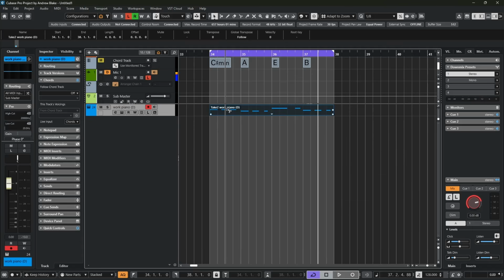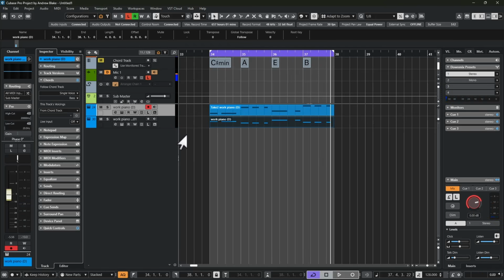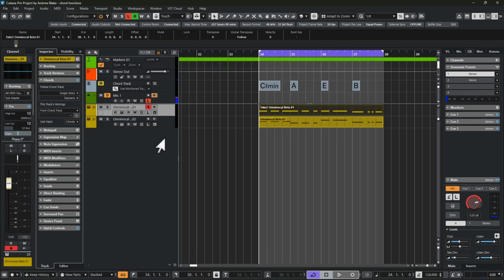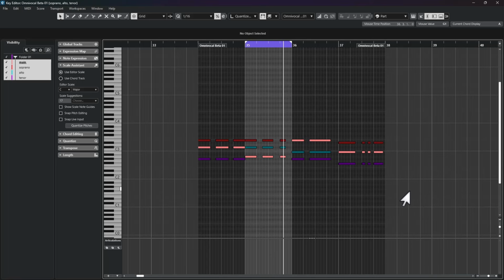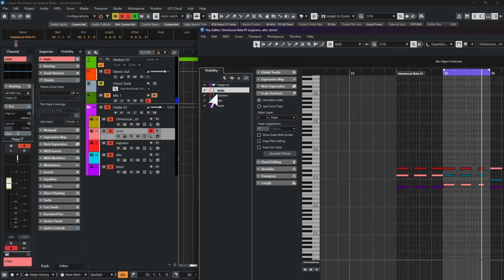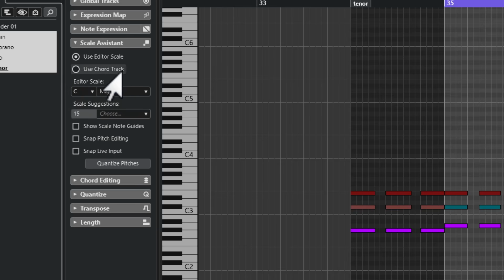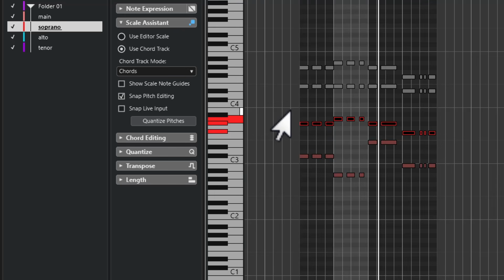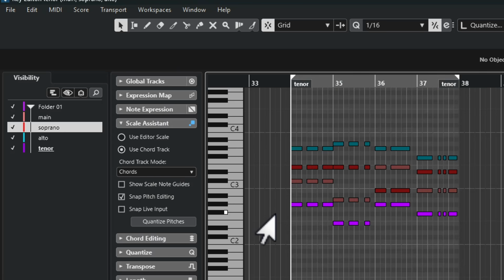Unlock the Power of Cubase Chord Functions for Realistic Harmonies!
in today’s tutorial, we are diving deep into the powerful Chord Functions within Cubase to create professional-sounding harmonic parts across any track. Whether you are an orchestrator, songwriter, or producer, mastering these features will significantly speed up your arrangement workflow.
What we cover in this video:
• Chord Track Integration: How to use chord functions on any track and set them to "Single Voice" for precise control.
• Vocal Arranging: Experimenting with Soprano, Alto, Tenor, and Bass (SATB) settings to automatically generate natural harmonic movements.
• Omnivocal MIDI Workflow: Creating a MIDI part with Omnivocal, adding lyrics, and refining single-voice harmonies.
• Key Editor Mastery: Using the Scale Assistant and "Snap to Pitch" options for error-free editing.
• Pro Tip: Fixing overlapping notes in the MIDI editor to eliminate phase issues and ensure a clean, professional sound.